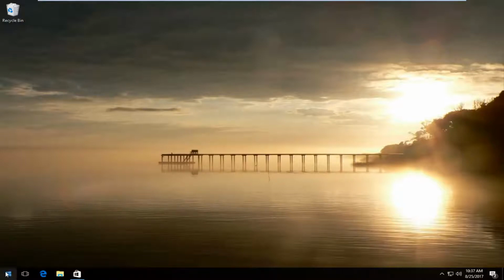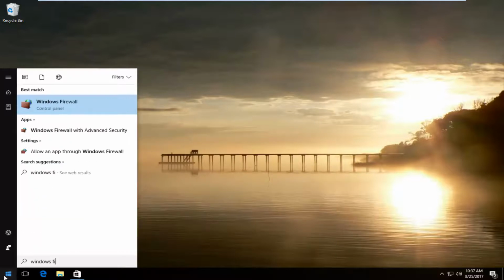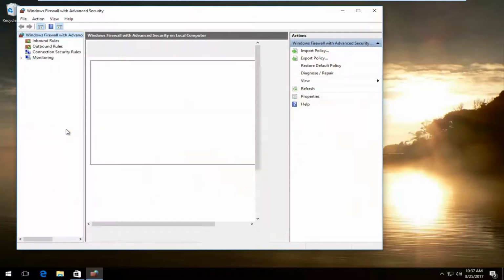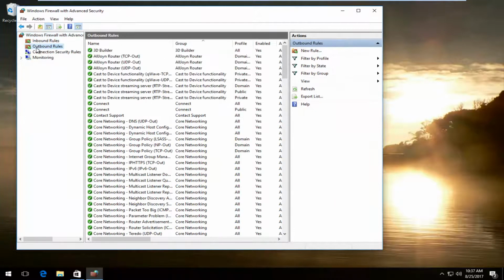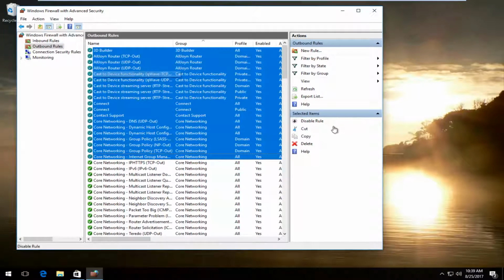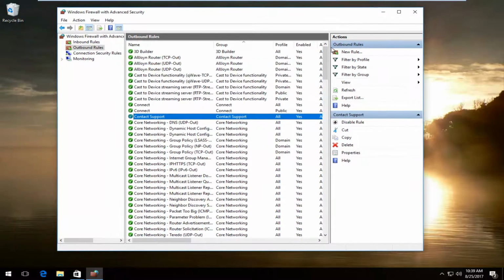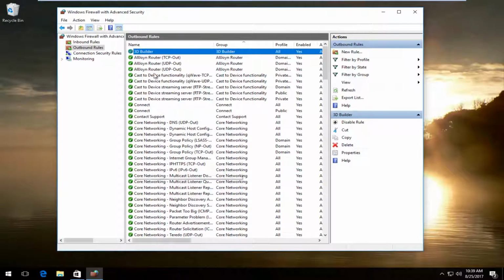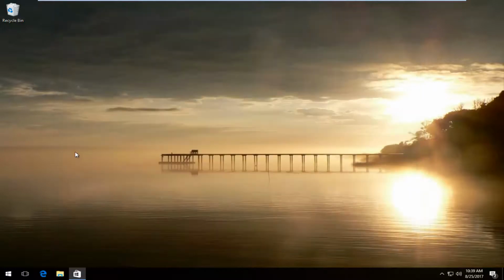How To Fix Windows 10 Store App Download Problem 0X80240438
How to troubleshoot Windows Store error 0X80240438.